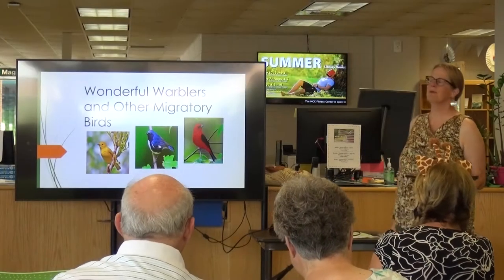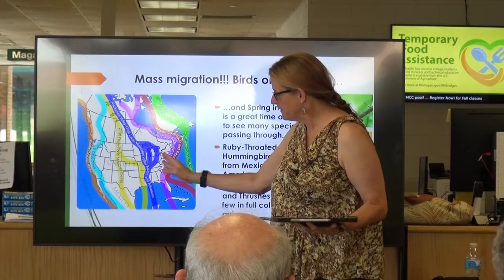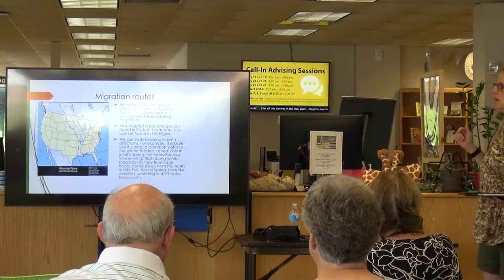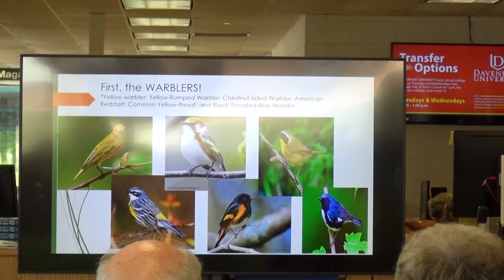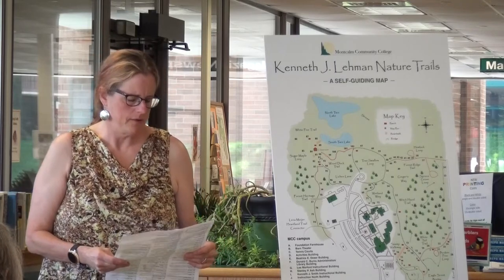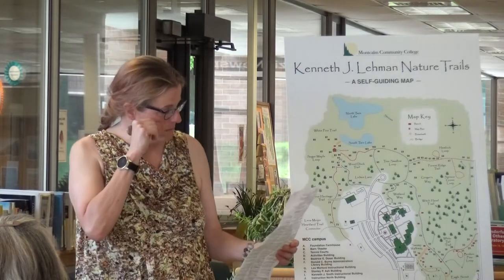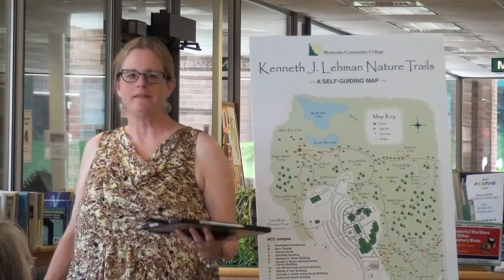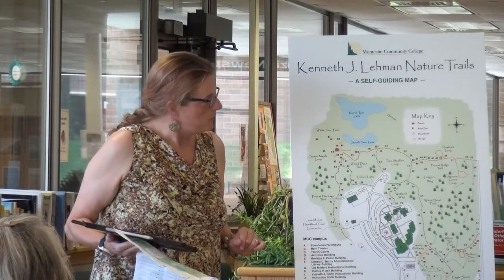One Book One County Montcalm - Wonderful Warblers and Other Migratory Birds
Cheryl Meyer, President of the Chippewa Valley Audubon Society shares her wealth of knowledge on warblers, tanagers, oriels, raptors, and other birds that live in Michigan and Montcalm County. Enjoy!